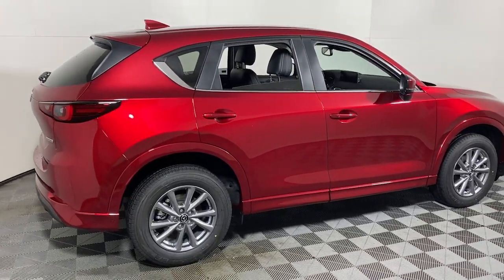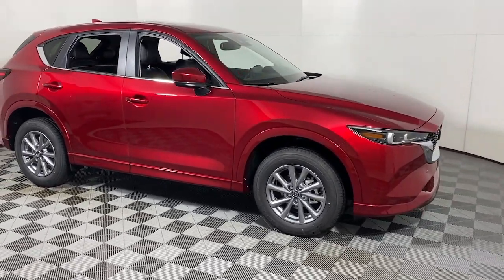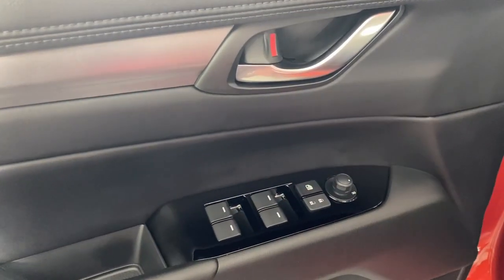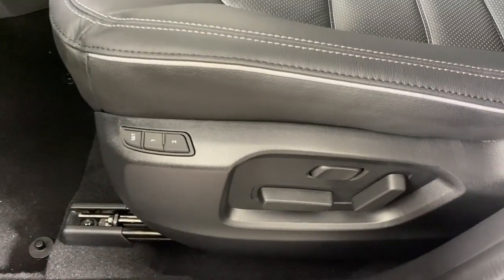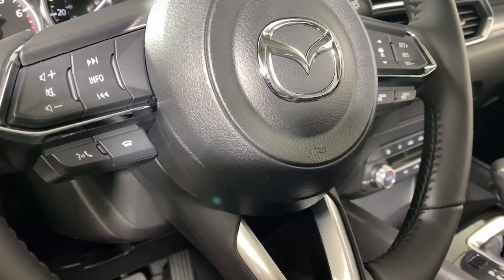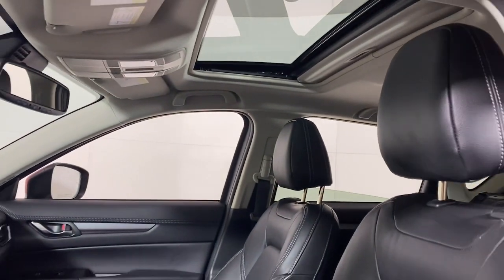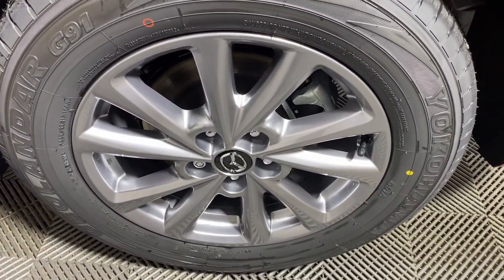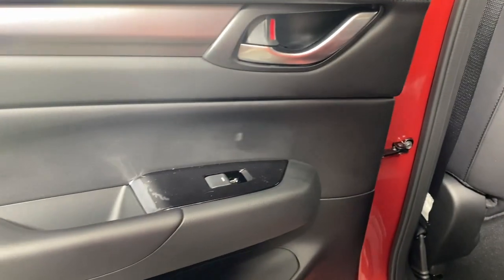2024 Mazda CX-5 Easton, Allentown, Bethlehem, Nazareth, Stroudsburg M1385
Soul Red Crystal Metallic New 2024 Mazda CX-5 2.5 S Preferred Package available in 191 Commerce Park Drive, Easton, Pennsylvania at Koch 33 Mazda. Servicing the Easton, Allentown, Bethlehem, Nazareth, Stroundsburg, PA area.
2024 Mazda CX-5 2.5 S Preferred Package - Stock#: M1385

2024 Mazda CX-5 2.5 S Preferred Package 23/29 City/Highway MPG